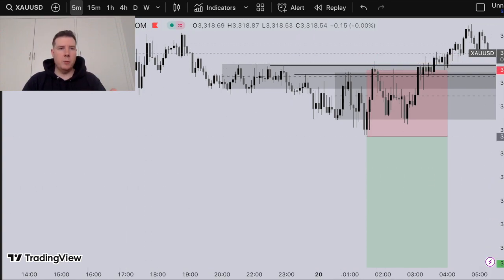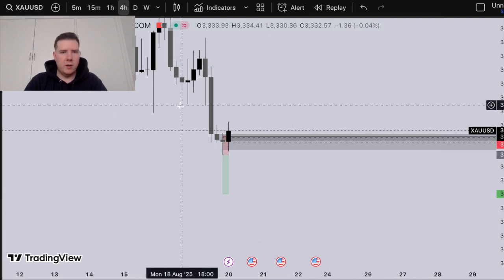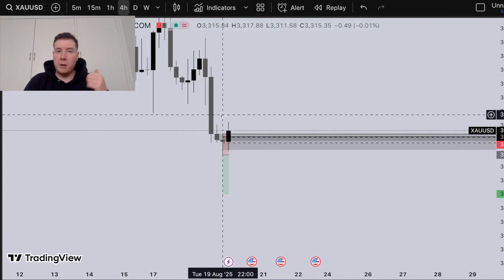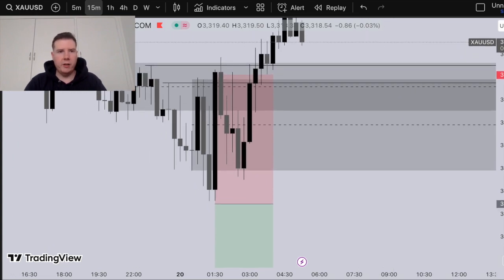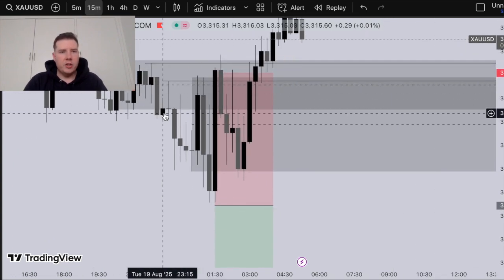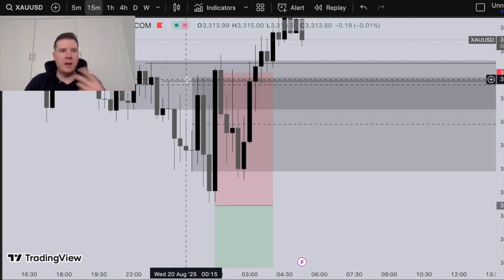OBX Model Trade Recap Losing $1089.00